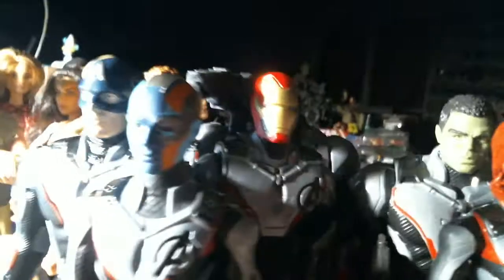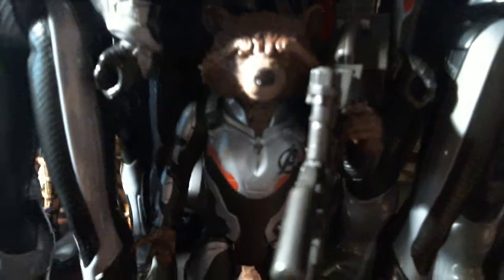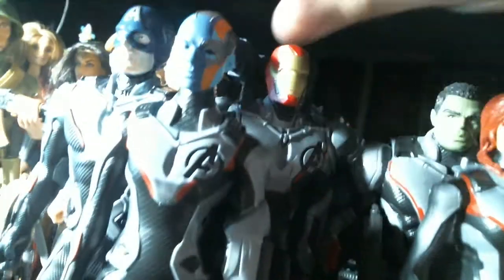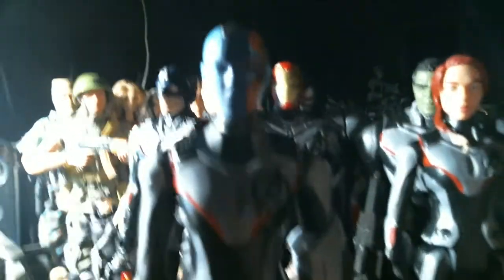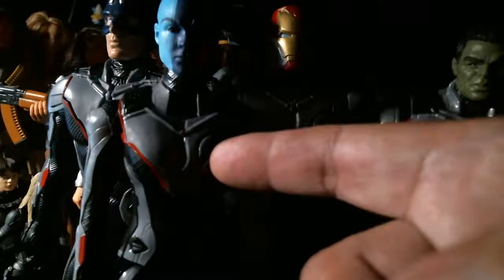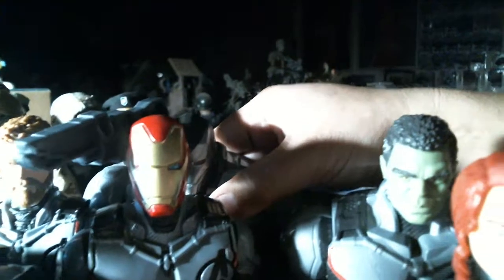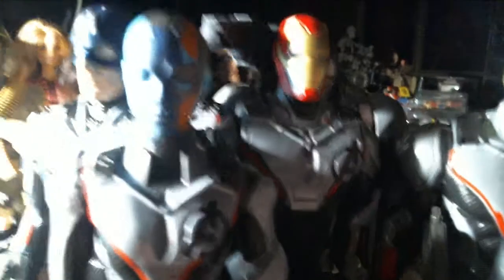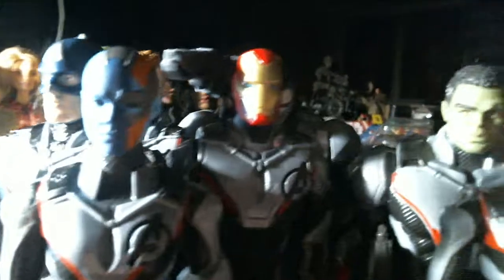Avengers Endgame 12 inch figure 8 pack out of the BOX 2019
These are the Avengers Endgame 12 inch action figures out of the Big Box.  These retail alone for about 10 dollars U.S.  And some are hard to get, and subject to availability. You can currently find these at Target stores, and online from various retailers.  See my introduction video to this set I posted earlier.  Enjoy the review.